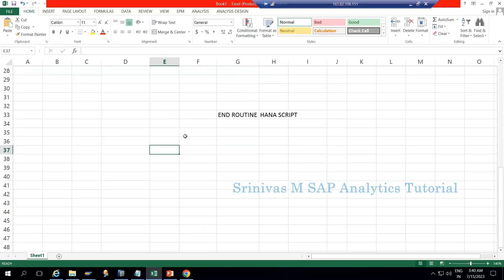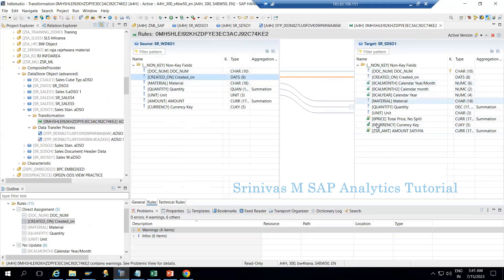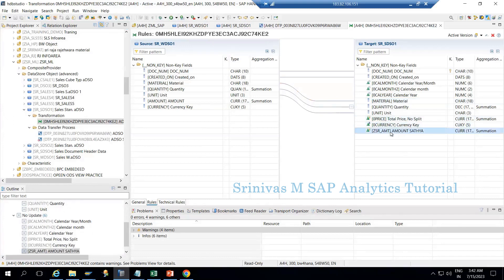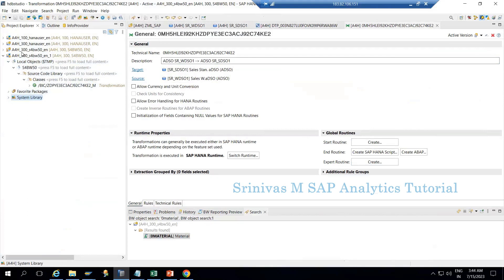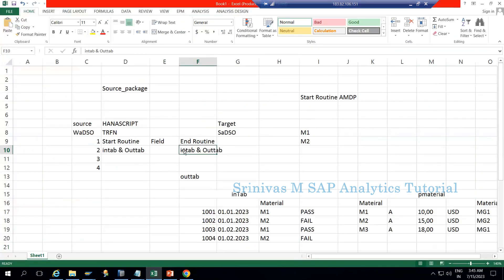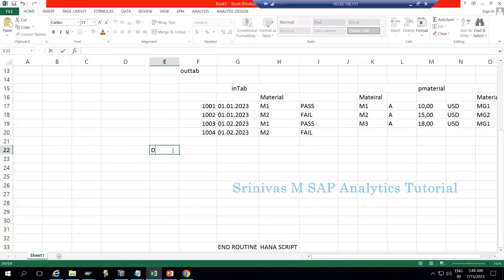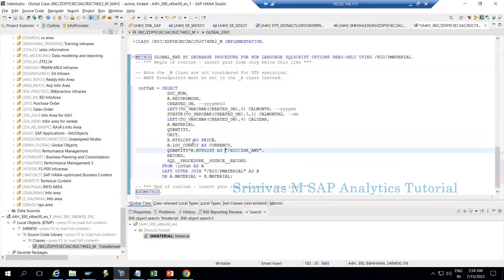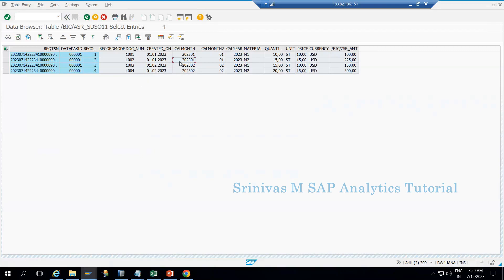26 End Routine using HANA Script AMDP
Why we write End Routine in Transformation
How to write End Routine using HANA Script in BW4HANA
What are InTab and OutTab in Start Routine
How to write Lookup in End routine